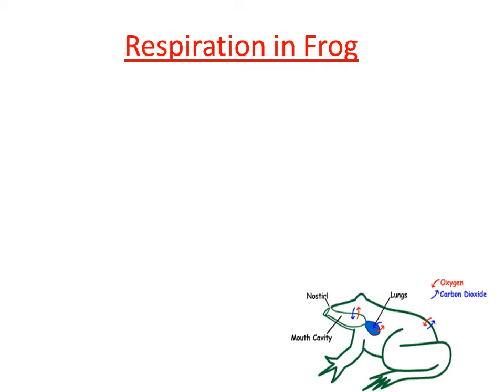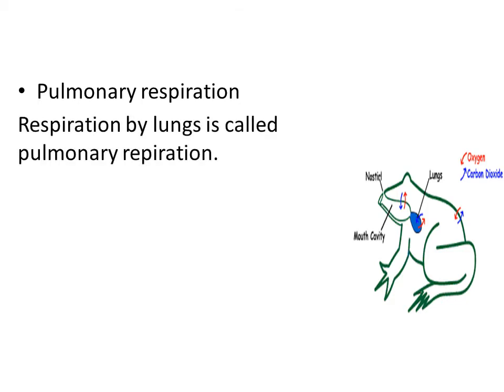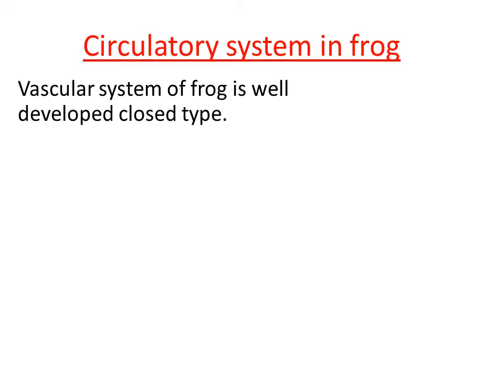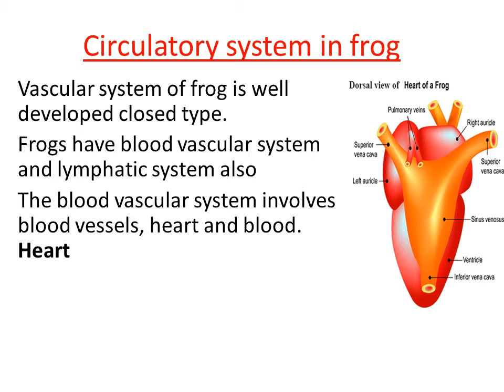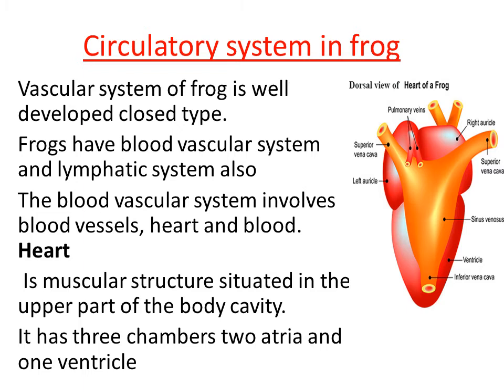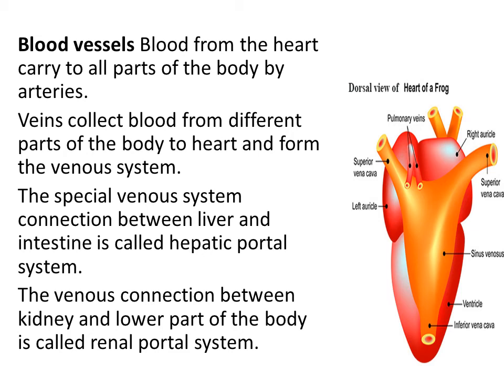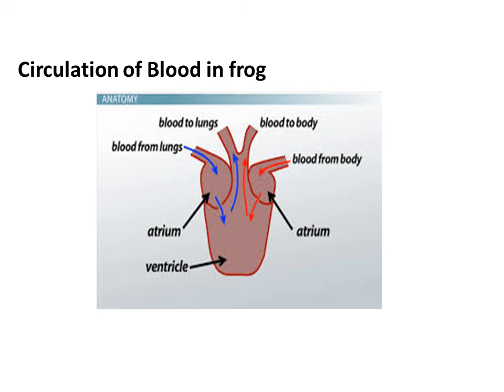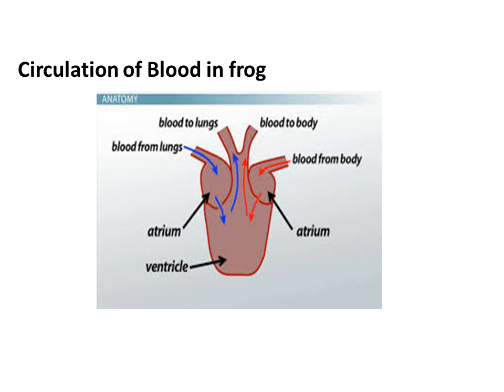structural organisation in animals#7| respiration in frog |circulatory system in frog